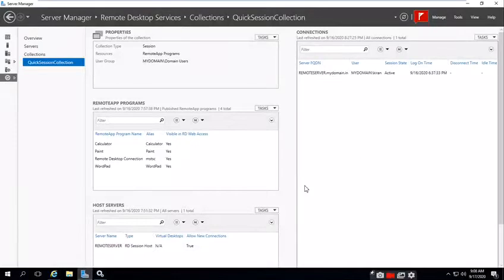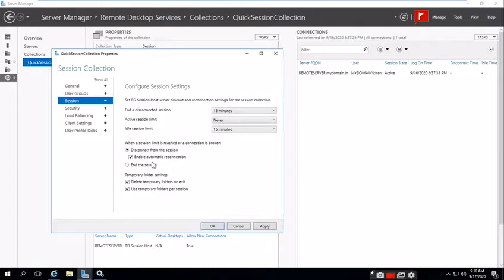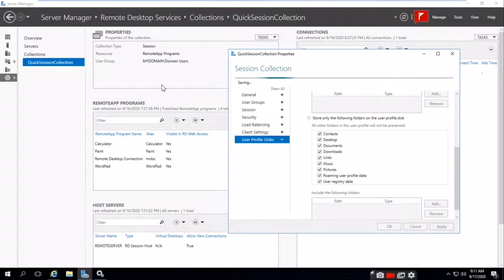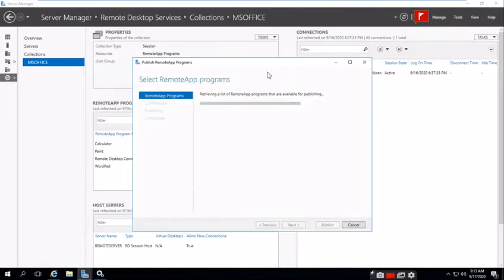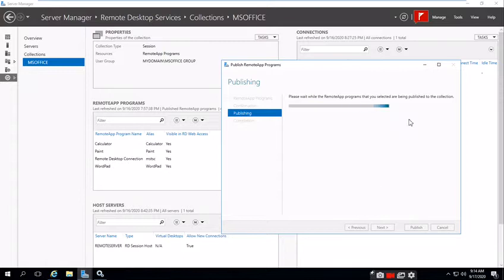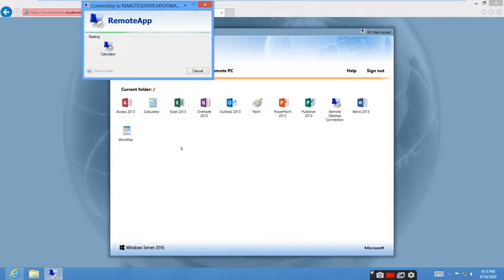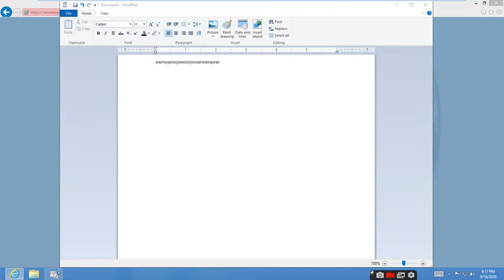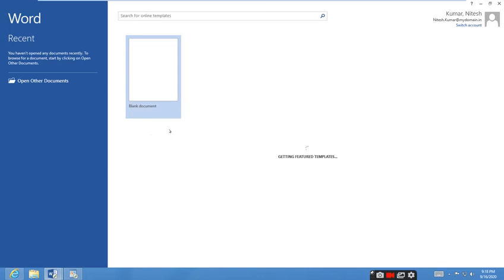How to Publish RemoteApps in Windows 2016 RDS Server